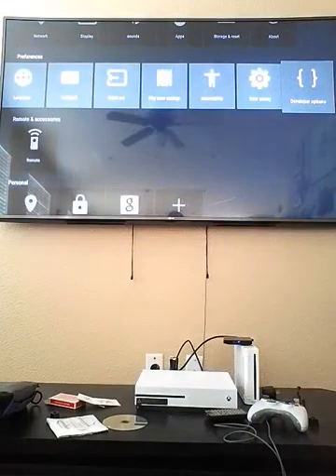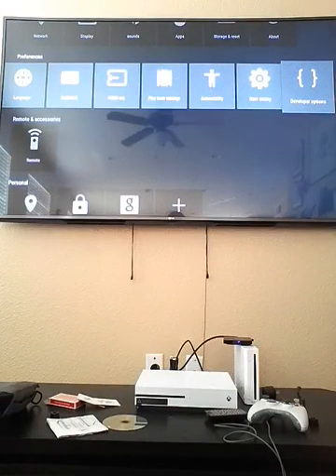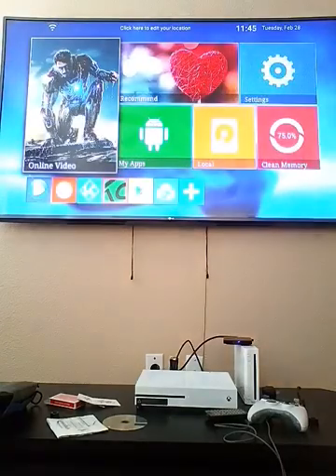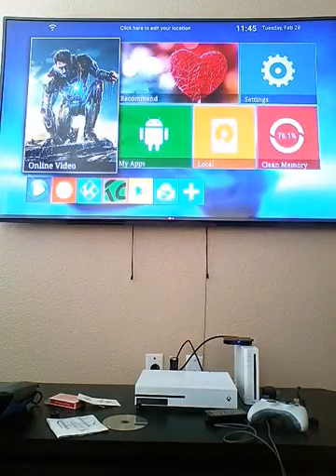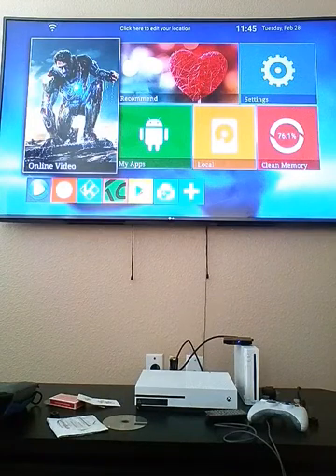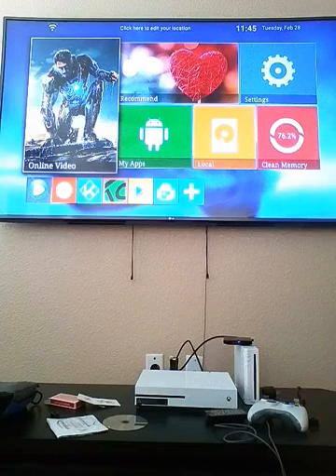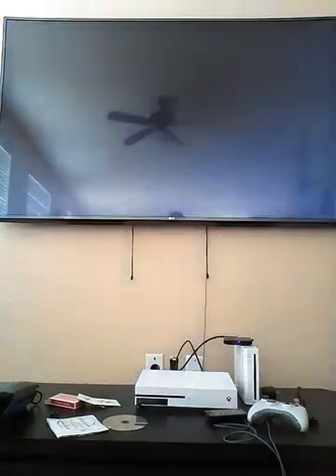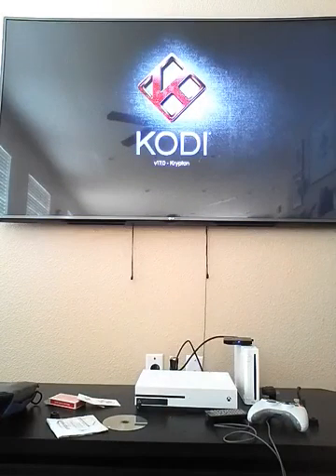Android box Kodi Exodus buffering problems solved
Fix Kodi Exodus buffering in developer options on Android box